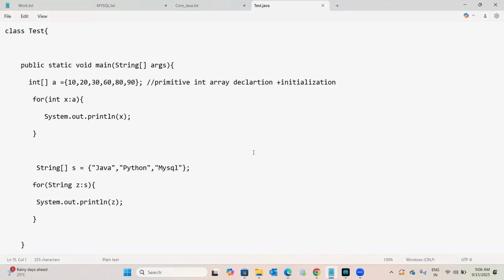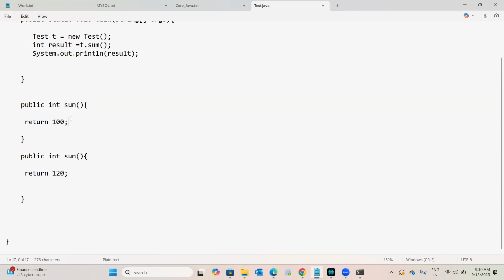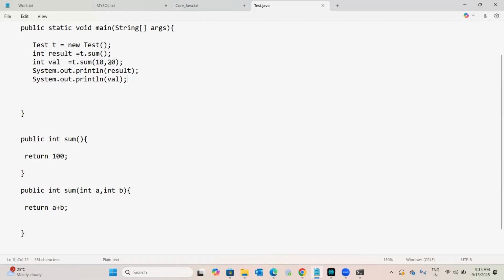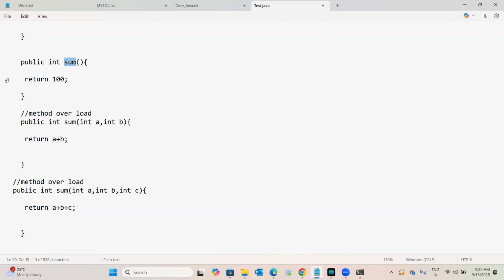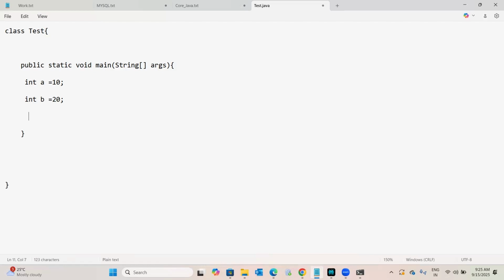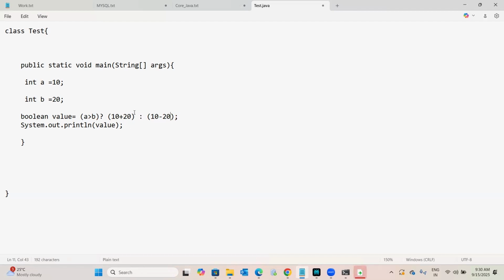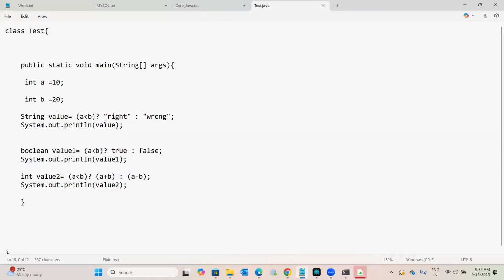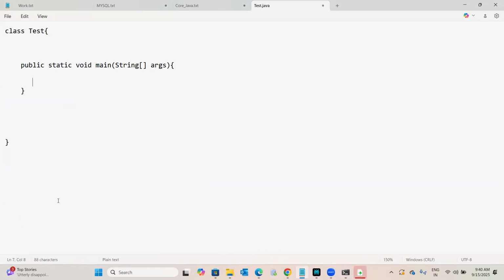Java Day 13 | Method Overloading & Overriding, Ternary Operator, If-Else Statements Explained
Welcome to Day 13 of Java Series for Beginners 🚀

In this class, we cover:
✅ Method Overloading with examples
✅ Method Overriding in Java OOPs
✅ Ternary Operator explained with use cases
✅ If, If-Else, and Else statements with real-time examples

By the end of this video, you’ll clearly understand the difference between overloading & overriding and how to use conditional statements effectively in Java.

📌 Perfect for beginners preparing for interviews or anyone learning Core Java step by step.